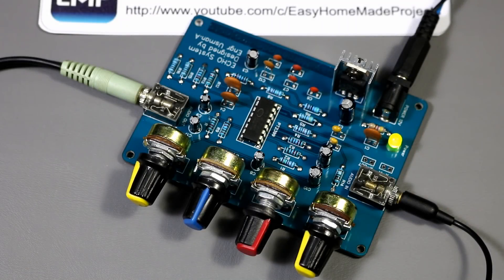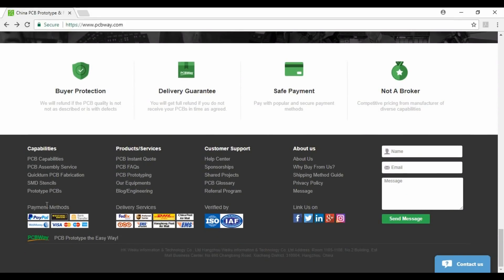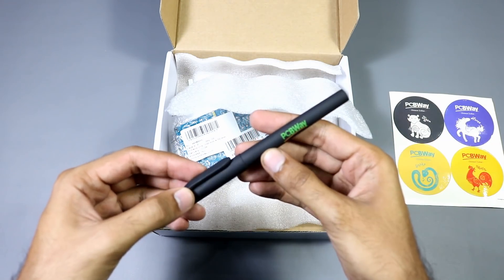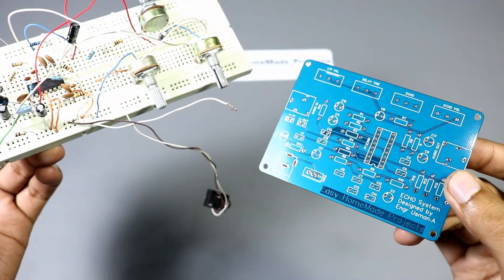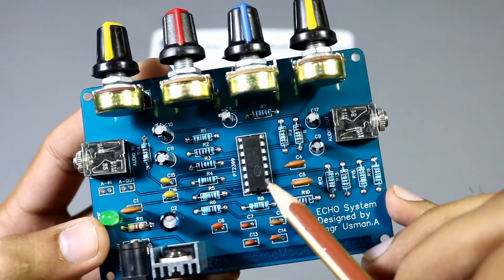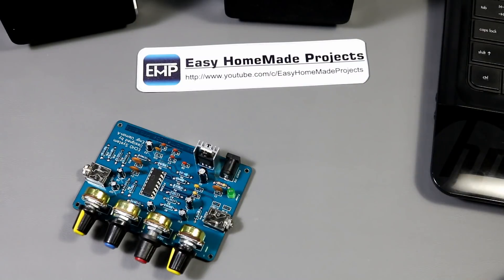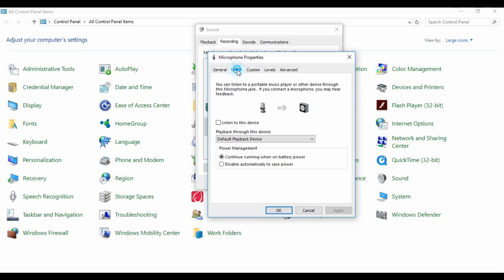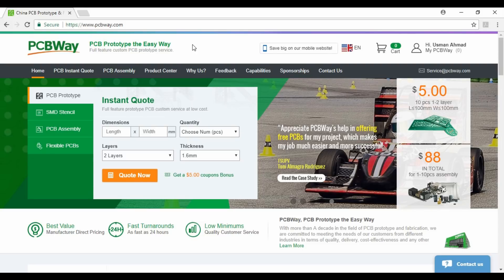How to Make a LIVE ECHO SOUND Circuit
Hello guys! Enjoy this cool sound effect project. I hope you will like my this project.

List of Components:

Resistors:
15k = R8, R1
10k = R, R1, R2, R3, R7, R9, R10, R13
100k= R4
4.7k = R5
5.6k = R6
18k = R12
470R = R11
1R = R14
1k = R15, R16

Non-Polar Caps:
0.1uf = C1, C4, C5 (104)
3900pf= C6 (392)
560pf = C7, C13 (561)
0.01uf = C12 (103)
3300pf= C14 (332)
0.082uf= C15, C16 (823)

Polar Caps (All 16V or 25V):
100uf = C2
47uf = C3
4.7uf = C8, C9
10uf = C11, C10
1uf = C17

Misc:
Audio Jack = PJ324  (x2)
DC 12V Jack= DC-005
U1 = PT2399
U2 = L7805
Power LED= Green 5mm
Potentiometers= B50K  (x4)
Plastic Knobs = (x4)

NOTE: First try to find right value components but if you can't, then use nearest values (Working not guaranteed in this case)
* also invert all volume controls with some extended wires. currently they work counter clockwise instead of clockwise. i really apologize for that error.